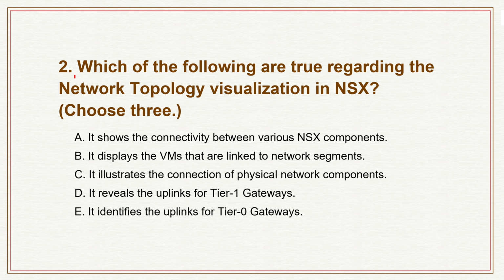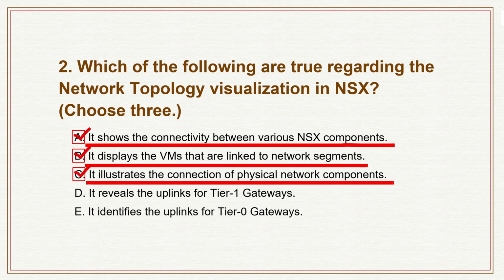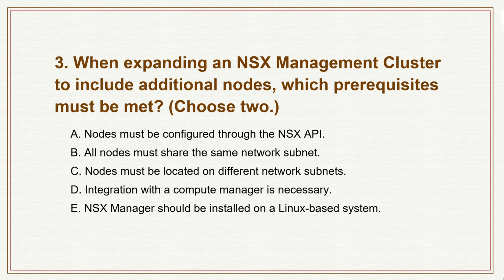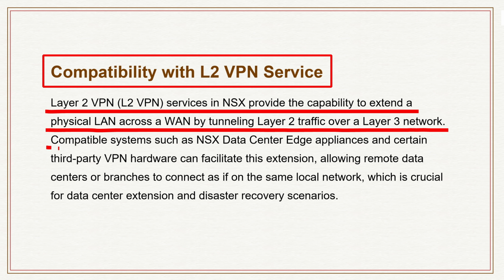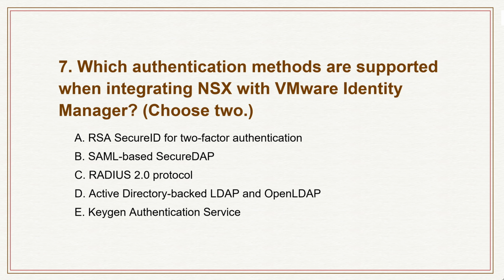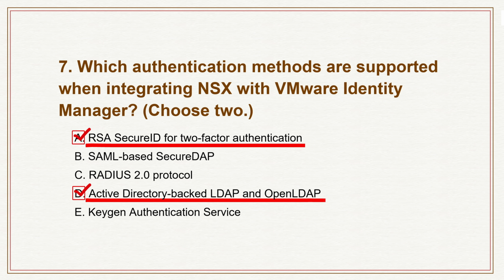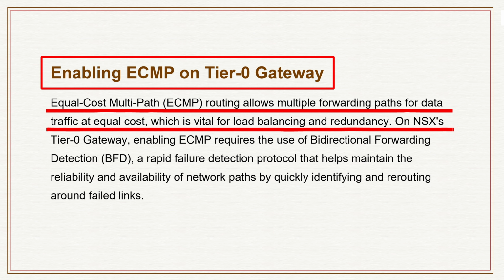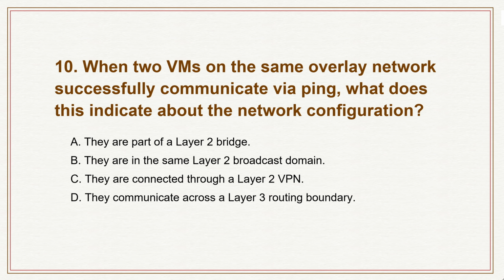Latest 2V0-41.24 Exam Questions - Pass VMware NSX 4.X Professional V2 Exam Successfully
To earn your VMware Certified Professional - Network Virtualization 2024 [v2] (VCP-NV 2024) certification, you must pass the 2V0-41.24 VMware NSX 4.X Professional V2 exam successfully. Killtest offers the latest 2V0-41.24 exam questions, as a reliable and certified resource designed for your VMware 2V0-41.24 exam preparation.

## Choose Killtest’s 2V0-41.24 Exam Questions as the Preparation Materials

VMware 2V0 41 study materials of Killtest are carefully designed to provide you with the most thorough and up-to-date preparation of the VMware NSX 4.X Professional V2 certification exam. By practicing with VMware 2V0-41.24 exam questions and answers, you become comfortable with the design of the 2V0-41.24 exam, the types of questions encountered, and the time pressures faced. This authentic simulation proves invaluable for effective time allocation during the VMware NSX 4.X Professional V2 exam, enabling you to pinpoint and highlight questions for optimal victory. Additionally, you experience the pressure and timing of the actual 2V0-41.24 exam, ensuring thorough preparedness for the authentic challenge through VMware 2V0-41.24 exam dumps.

### 2V0-41.24 Exam details

- Exam Name: VMware NSX 4.x Professional V2 (VCP-NV 2024 [v2])
- Exam Code: 2V0-41.24
- Exam Price: $250 USD
- Duration: 135 minutes
- Number of Questions: 55
- Passing Score: 300 / 500

### Check 2V0-41.24 Free Demo Questions to Verify the Quality

For best 2V0-41.24 exam preparation, you can use the latest exam questions and improve your career through the successful attainment of the VMware 2V0-41.24 exam. We have free demo questions online for reading, helping you test the exam knowledge points clearly.

1. What is the standard procedure for installing a virtual NSX Edge Node in a VMware environment?
A. Deploy via NSX Manager interface
B. Deploy using an automated script
C. Install through the vSphere Client
D. Install via a command line interface using OVF tools
Answer: B
Installation of Virtual NSX Edge Nodes: NSX Edge Nodes are virtual appliances used within the VMware NSX environment to provide essential networking services such as routing, firewalling, and load balancing. They are typically deployed through the NSX Manager interface, which offers a centralized graphical user interface to streamline and manage the configuration and deployment process. Using automated scripts for deployment can also be an efficient method, especially in larger environments where multiple edge nodes are required, allowing for scalability and consistency.

2. Which of the following are true regarding the Network Topology visualization in NSX? (Choose three.)
A. It shows the connectivity between various NSX components.
B. It displays the VMs that are linked to network segments.
C. It illustrates the connection of physical network components.
D. It reveals the uplinks for Tier-1 Gateways.
E. It identifies the uplinks for Tier-0 Gateways.
Answer: A, B, C
Network Topology Visualization: The Network Topology visualization feature in NSX provides a graphical representation of how various NSX components, including VMs, gateways, and network segments, are interconnected. This visualization aids administrators in understanding the layout and operational status of the virtual network, helping with troubleshooting and operational monitoring by showing live network status and relationships between components.

3. When expanding an NSX Management Cluster to include additional nodes, which prerequisites must be met? (Choose two.)
A. Nodes must be configured through the NSX API.
B. All nodes must share the same network subnet.
C. Nodes must be located on different network subnets.
D. Integration with a compute manager is necessary.
E. NSX Manager should be installed on a Linux-based system.
Answer: B, D
Expanding the NSX Management Cluster: The NSX Management Cluster is the brain of the NSX environment, consisting of NSX Manager instances that handle the overall management, configuration, and orchestration of network services. When expanding this cluster, it is crucial that all nodes are on the same network subnet to ensure seamless communication and synchronization. Additionally, integration with a compute manager (like VMware vCenter) is required to manage resources and deploy NSX components effectively across the compute environment.